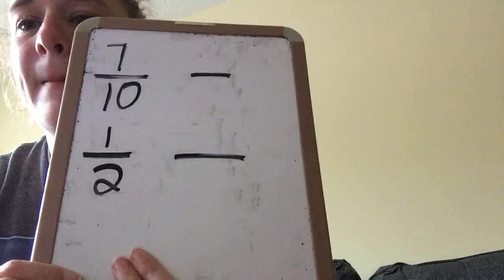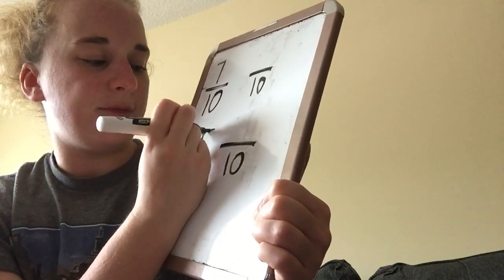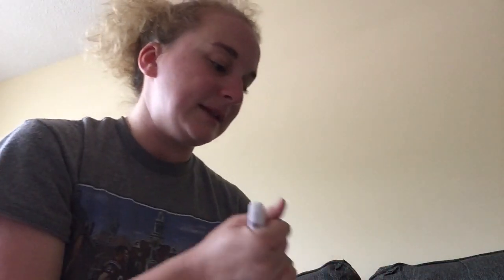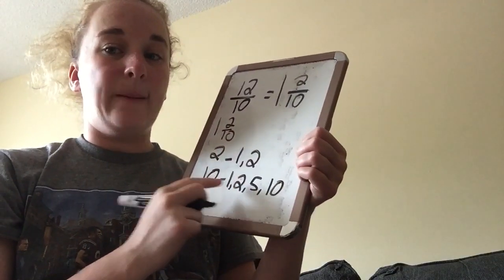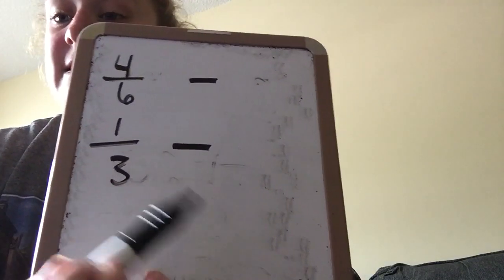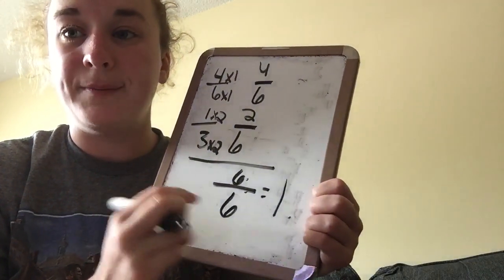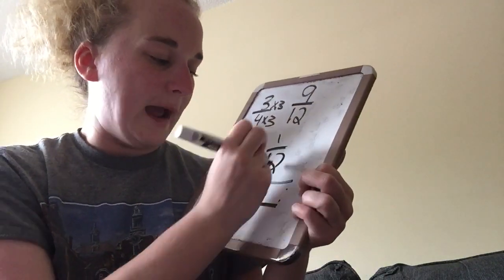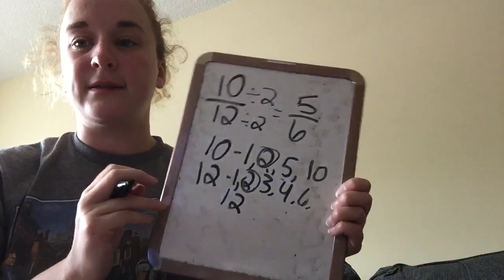Adding Fractions With Unlike Denominators